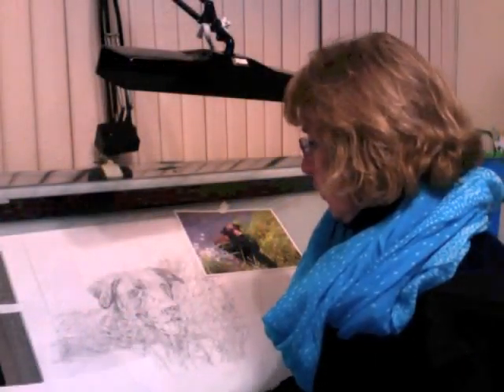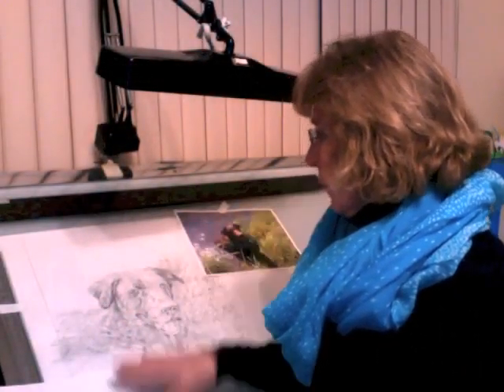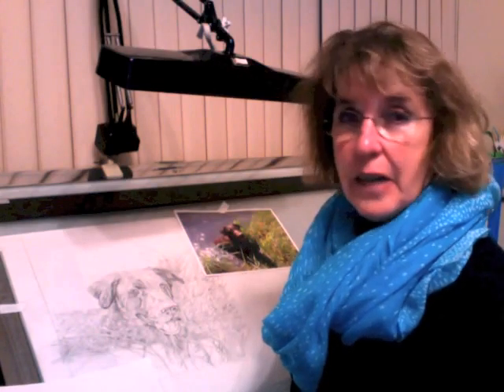Painting of Zeke ~ Day 1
to see more of my art.
Day 1 of Zeke's painting Enjoy this journey!
See more of Patrice's Art on the 'Works of Art'